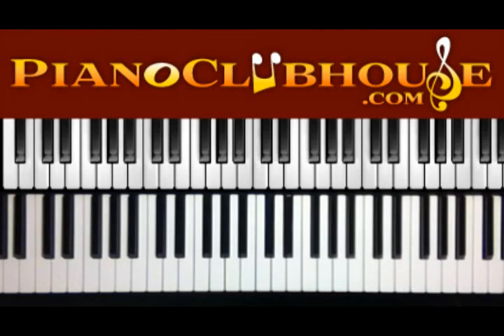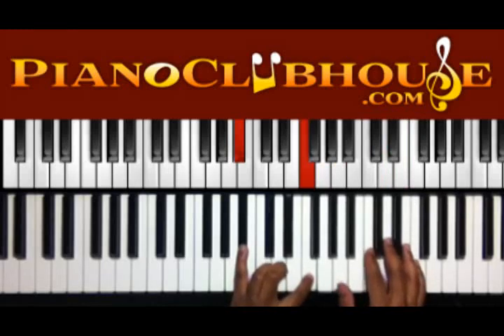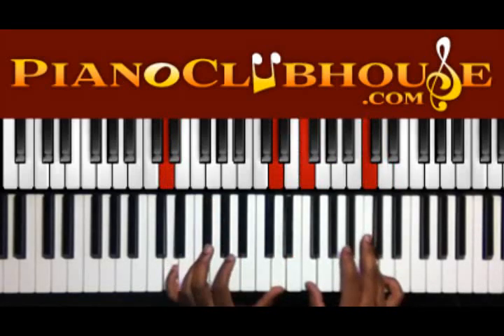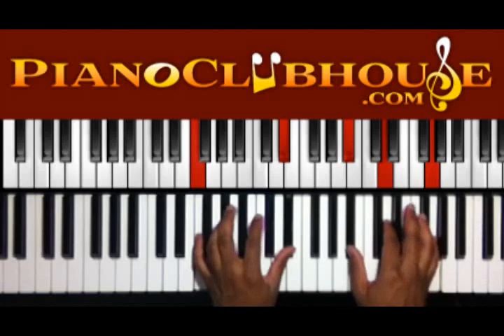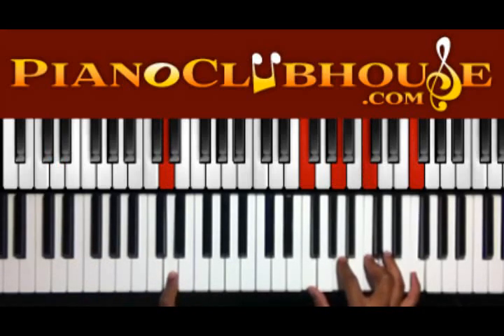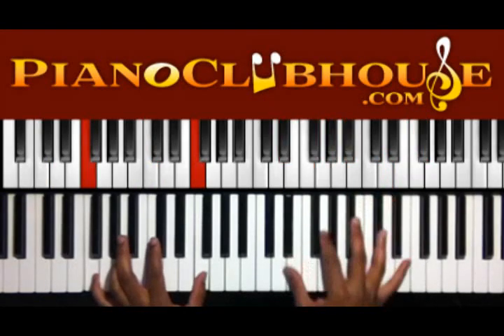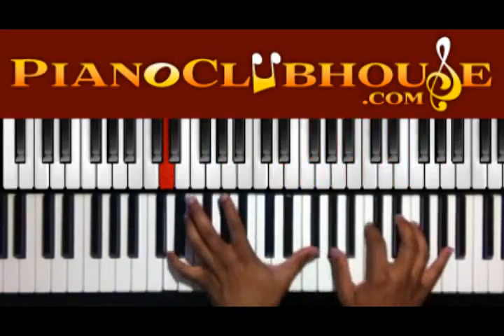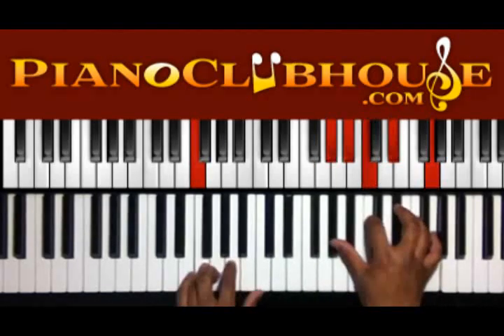♫ How to play "I KNOW YOU'RE GONNA MAKE IT" by Norman Hutchins (piano tutorial lesson)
This is a tutorial/how to play "I KNOW YOU'RE GONNA MAKE IT", by Norman Hutchins. For access to more full-length tutorials, visit PianoClubhouse.com.